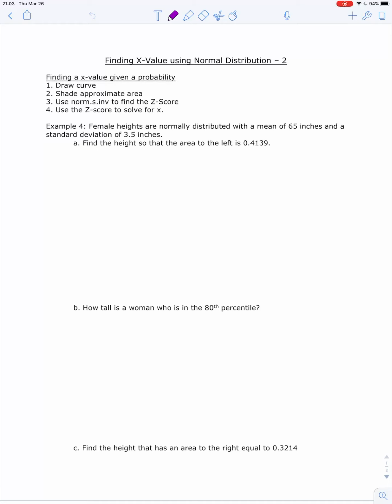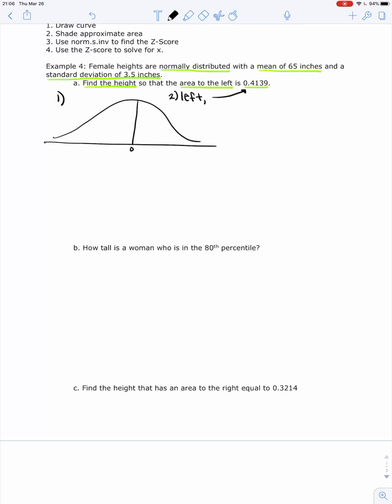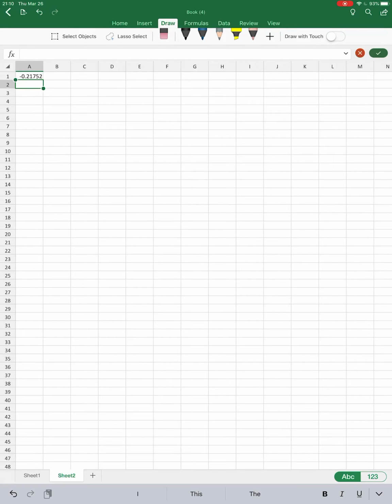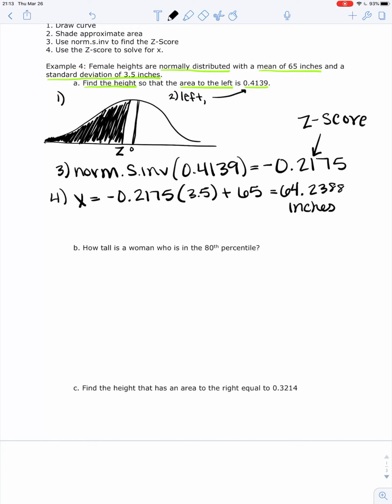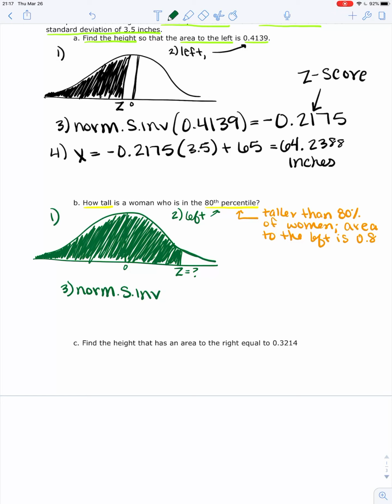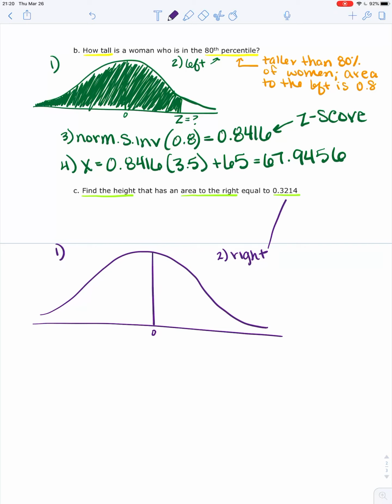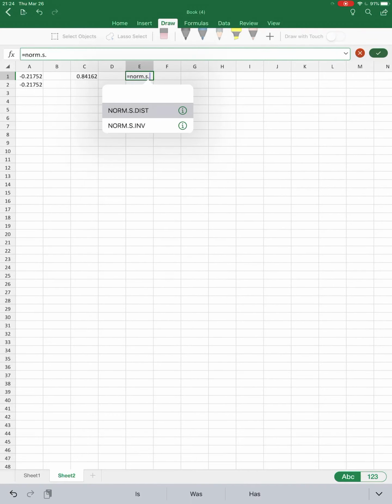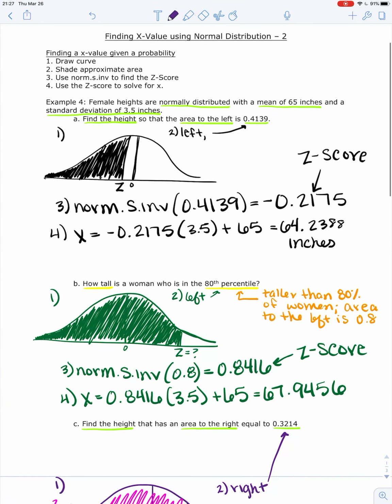Finding X-Value using Normal Distribution Part 2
Covers 3 examples of working backwards to find x using excel.